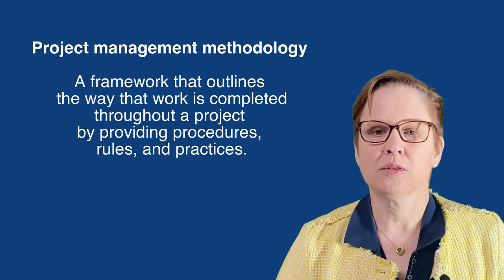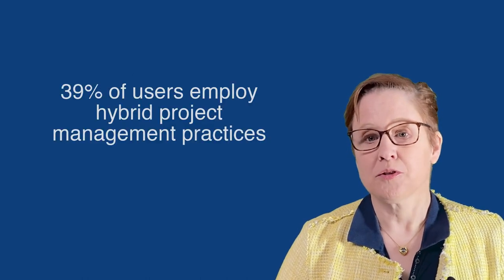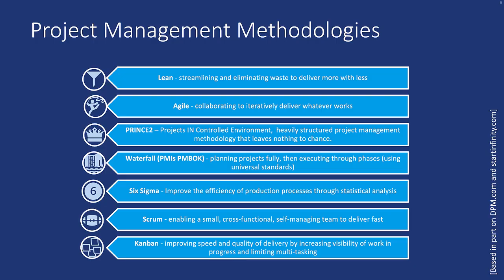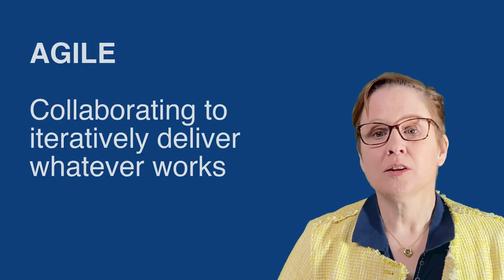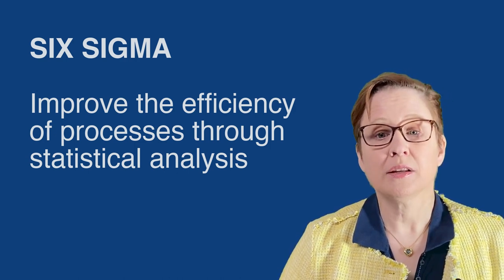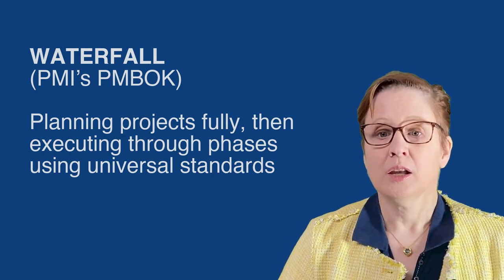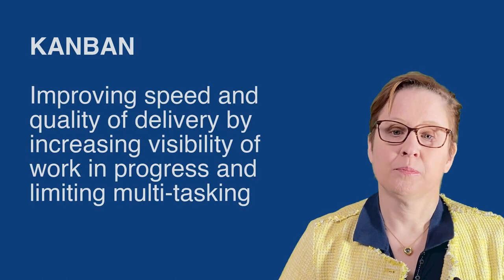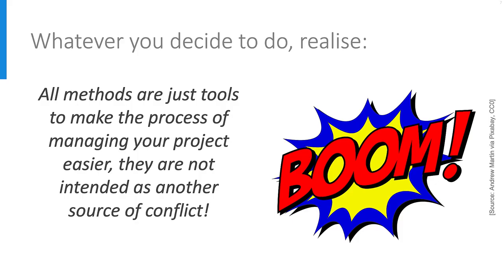MDP PM methodologies 20240301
In this video, part of the Mac Course RO47007 Gillian explains the need for project management methodologies and how to select the appropriate method for your project. She also explains the basic principle behind a few of the most well-known project management methodologies such  SCRUM, AGILE, PRINCE2 and Waterfall.